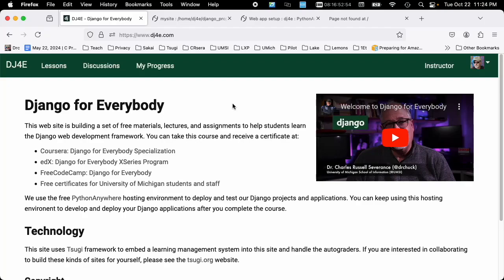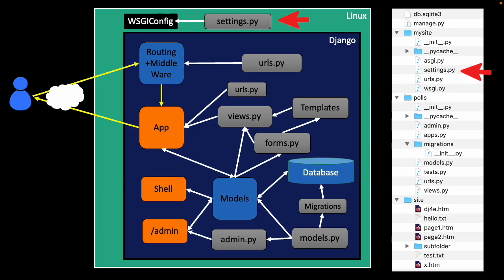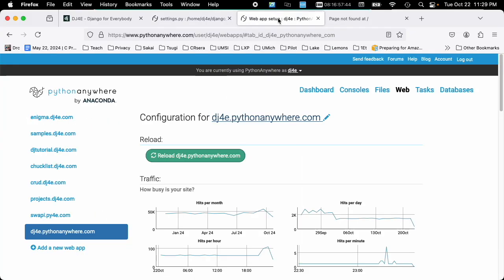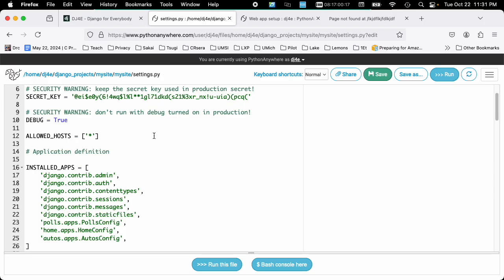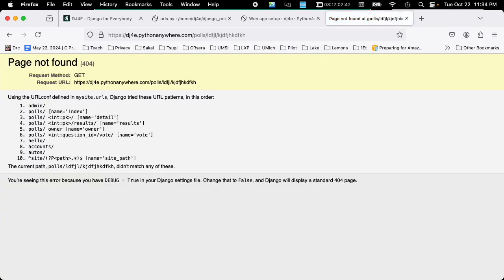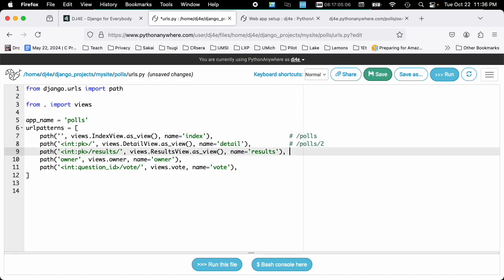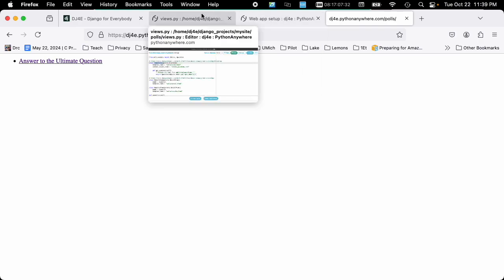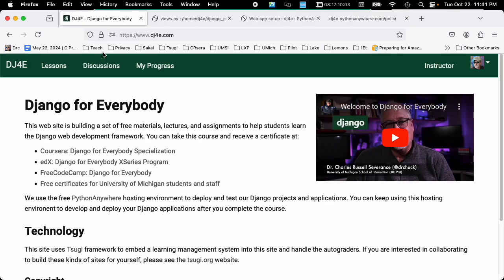The "Big Picture" of a Django Application running on PythonAnywhere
This video looks at how the various files work together to produce a Django application on PythonAnywhere.